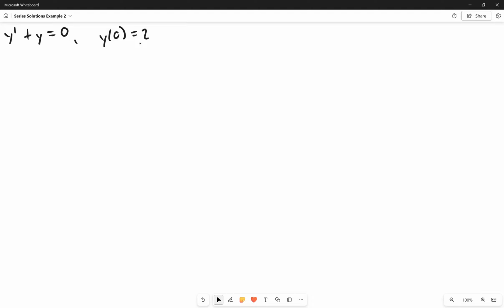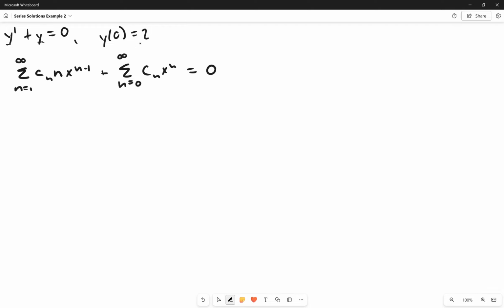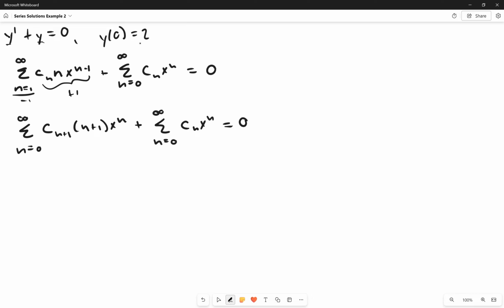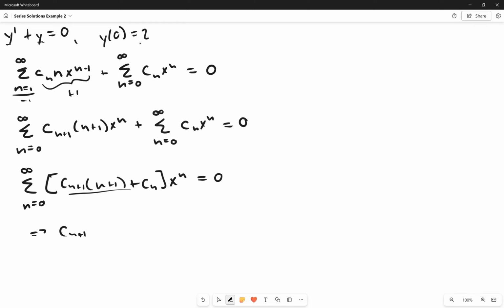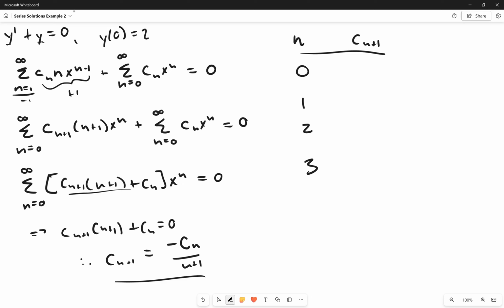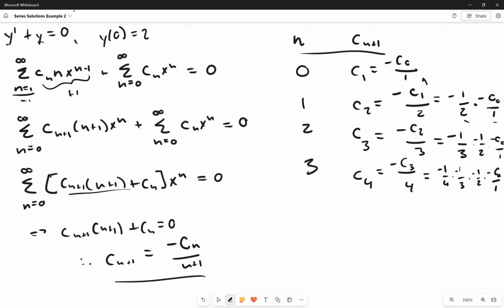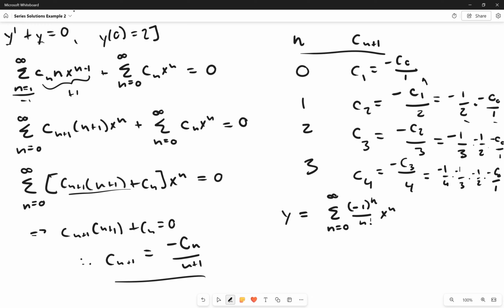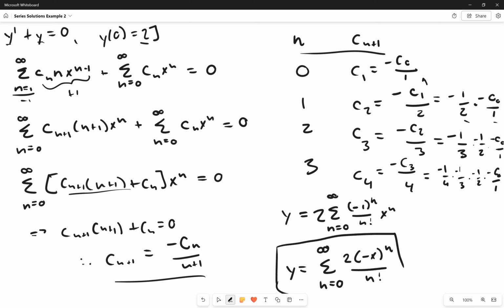Series Solutions to Differential Equations Example 2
This is a video tutorial on finding the series solution to the ordinary differential equation y'+y=0 for y(0)=2.